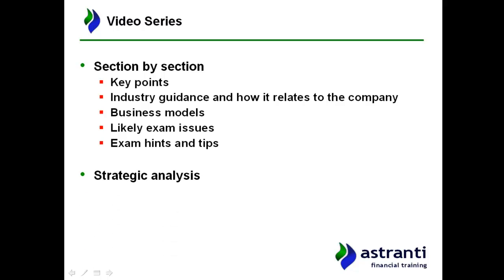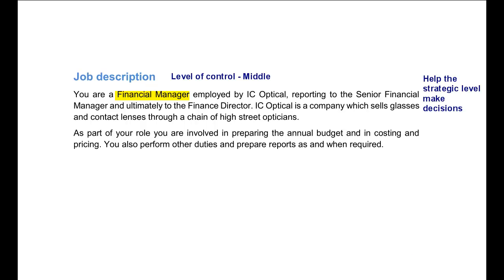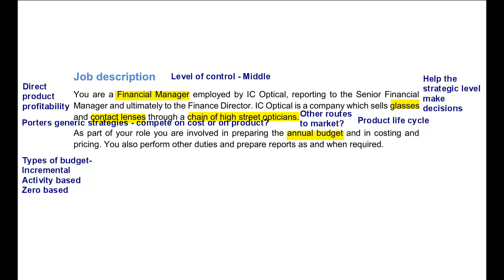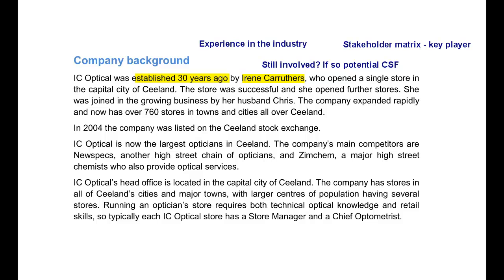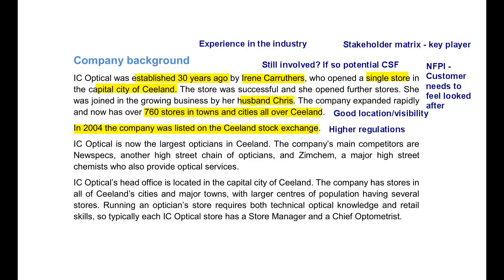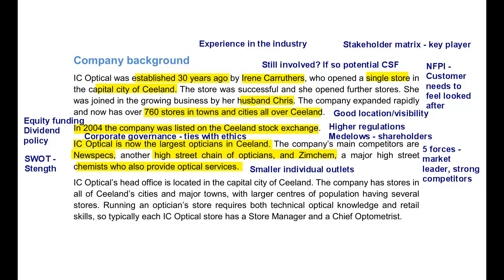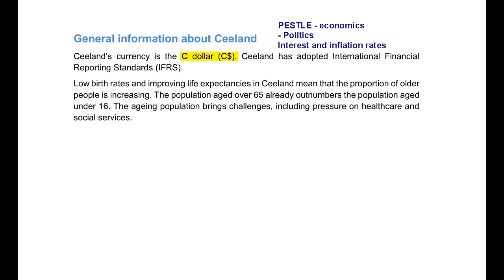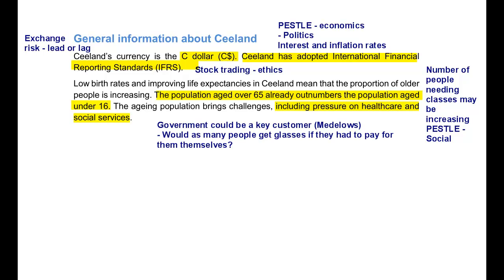CIMA May 2016 Management Case Study - IC Optical - Pre-seen Analysis Sample video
This video is also part of our full Management Case Study Complete Course

It’s important that students take a lot of time to fully analyse the pre-seen document prior to the exam. This requires a detailed examination of the case study ensuring that every section is understood.

Our Pre-seen Analysis video will walk you through a page by page analysis of every section of the pre-seen. It will ensure you don’t miss anything and have a comprehensive understanding of the material. This is vital if you are to gain high marks in the exam.